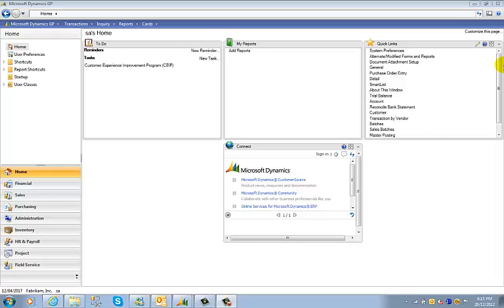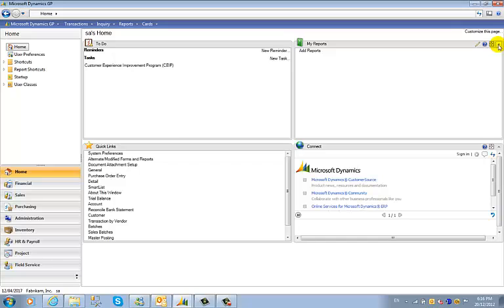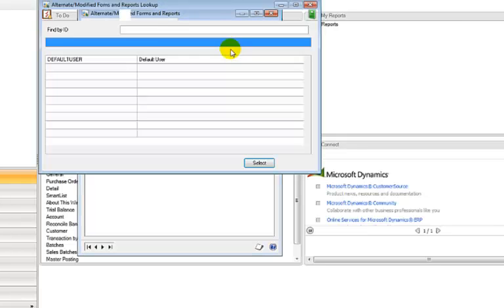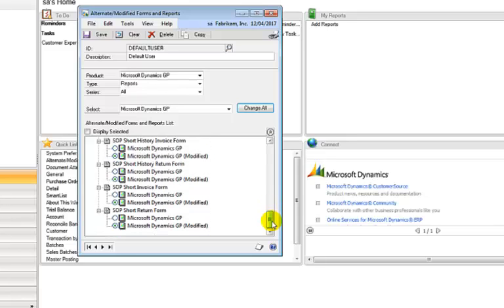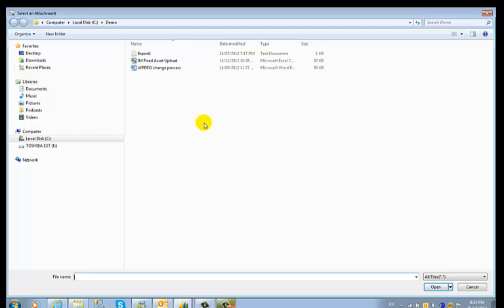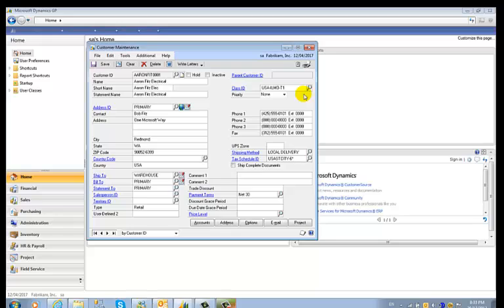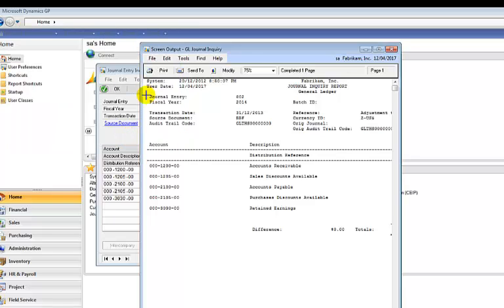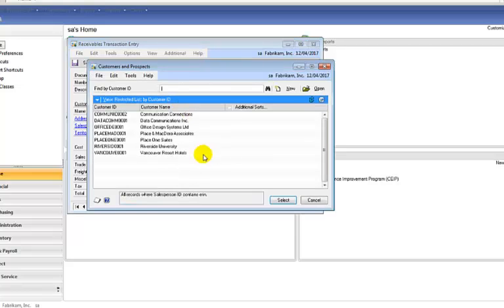Microsoft Dynamics GP 2013 new features - Systems Manager Module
A tutorial on the new features of the Systems Manager Module on Microsoft Dynamics GP 2013. Features shown are:
- Home page and area page
- System preferences
- Alternate forms and reports window
- Documents attached
- Printer change
- Use smartlist as default view in lookups